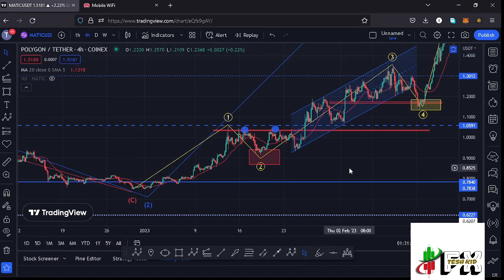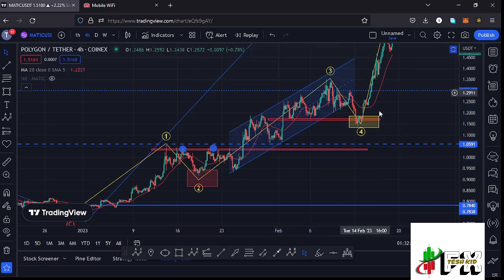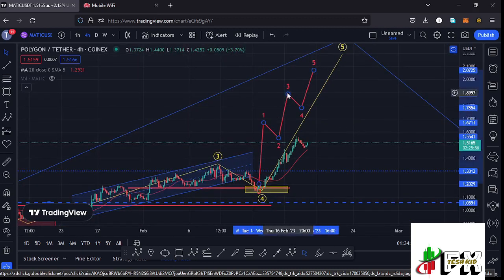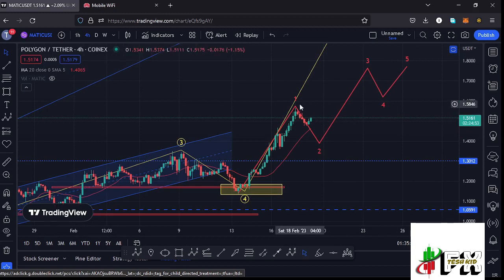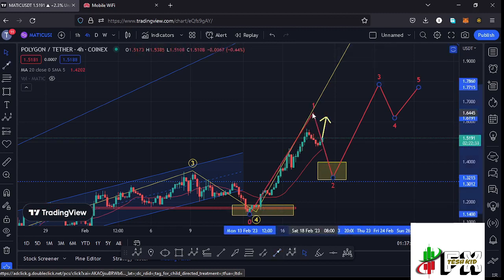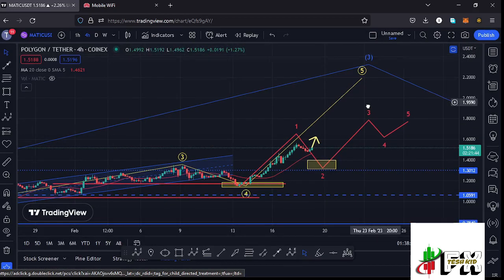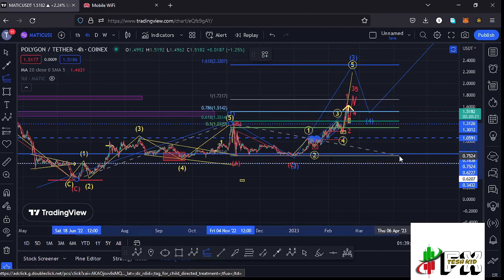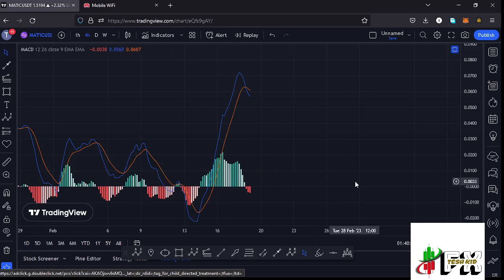🚨MATIC BREAKDOWN PRICE PREDICTION [NEXT PRICE TARGETS]